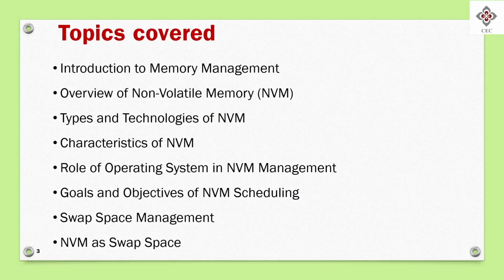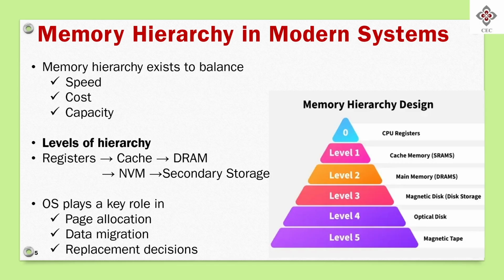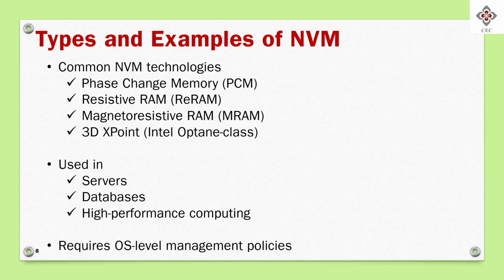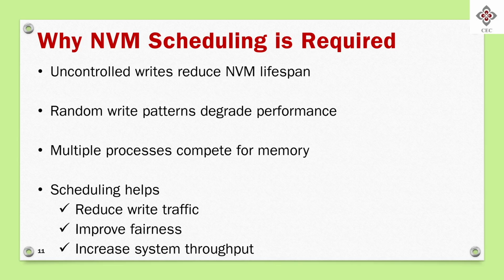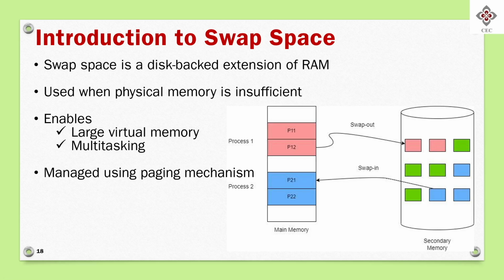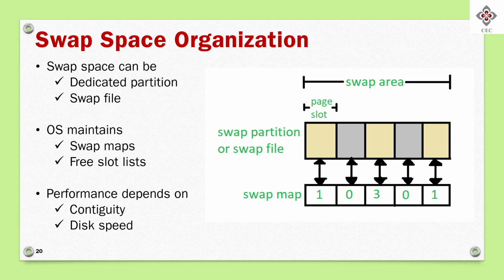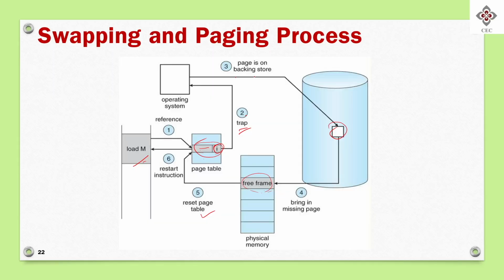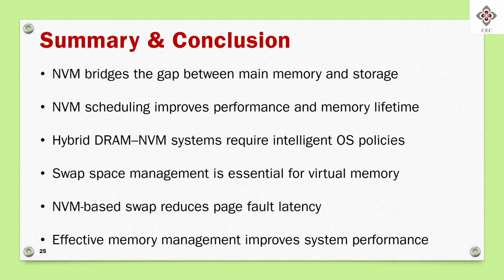Lecture 46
Operating System -NVM Scheduling and Swap Space Management